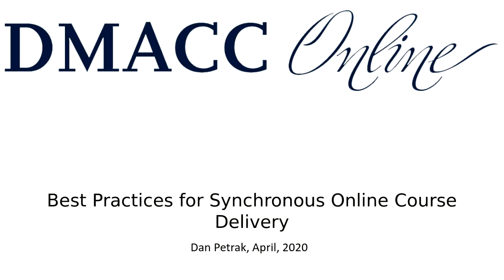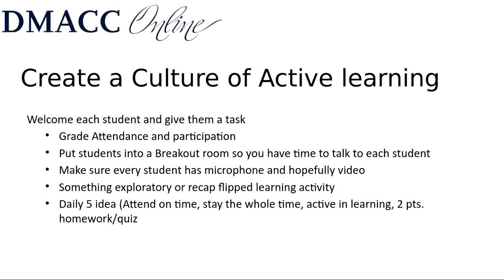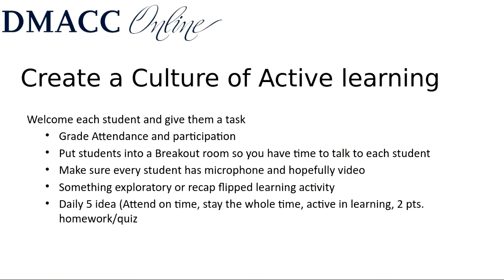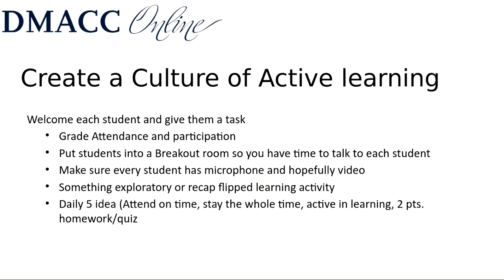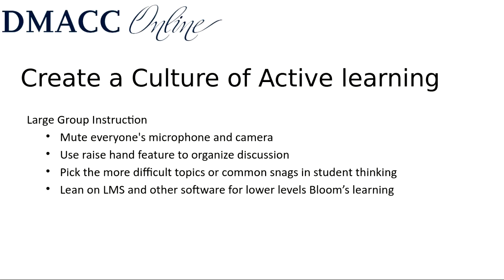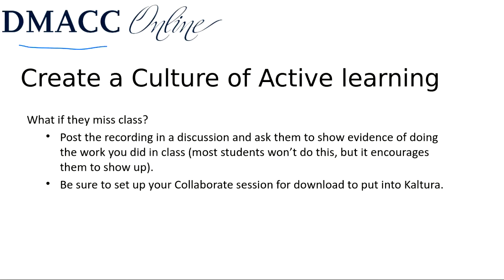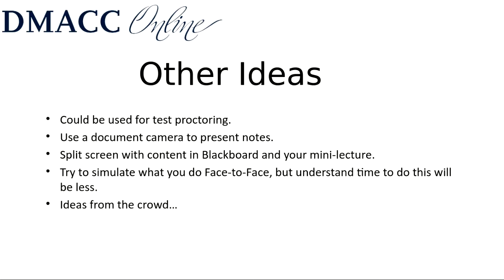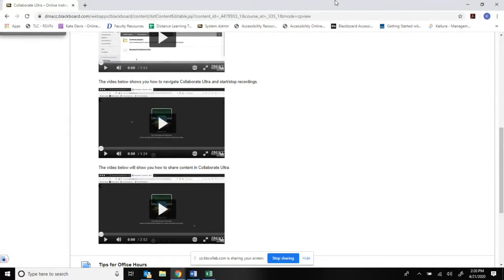Best Practices for Teaching Synchronous Online Webinar Recording